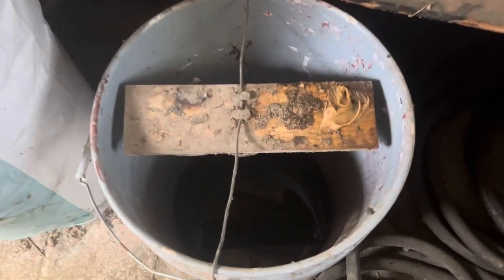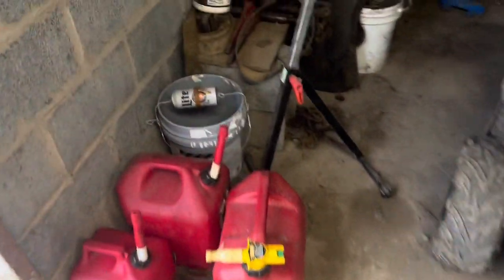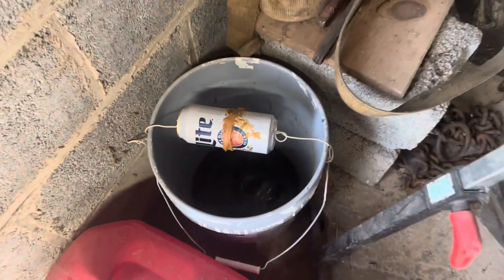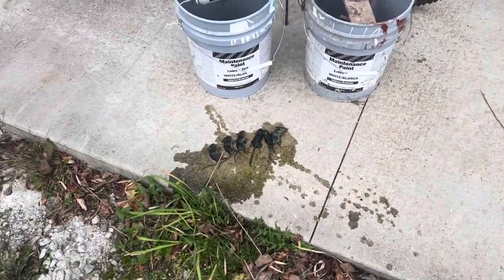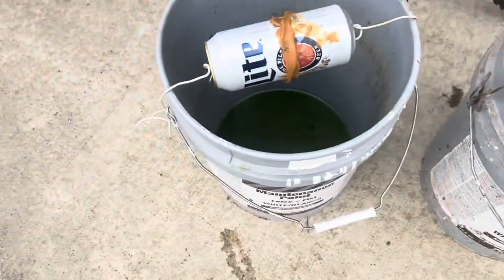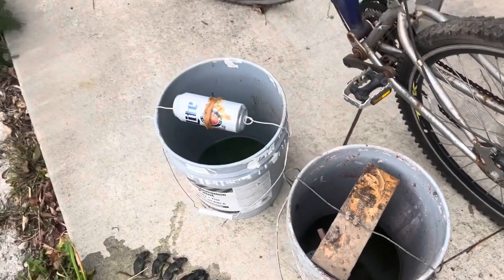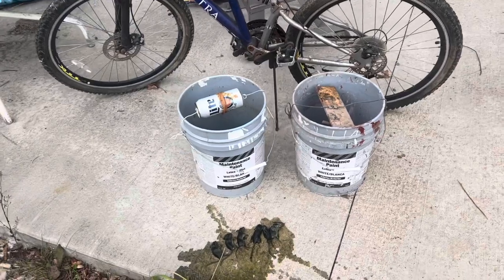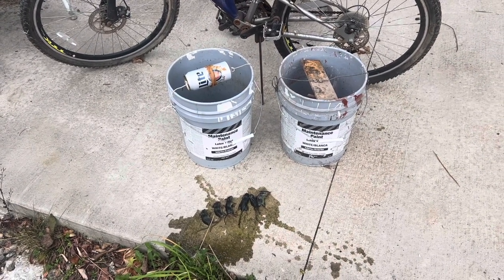Continuous mouse trap update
Mice prefer Miller Light, I have proof.